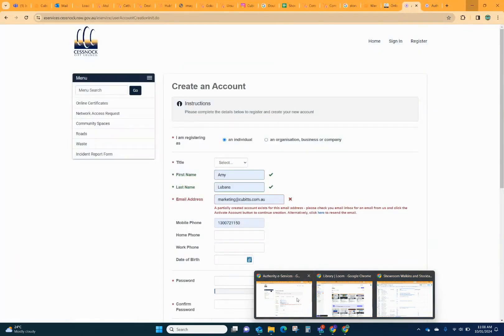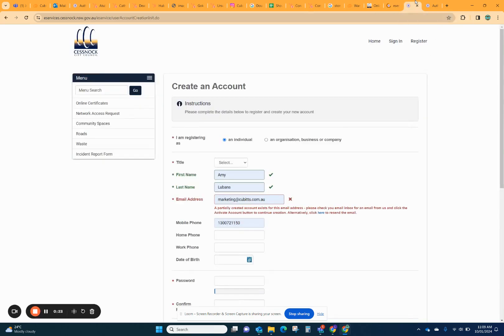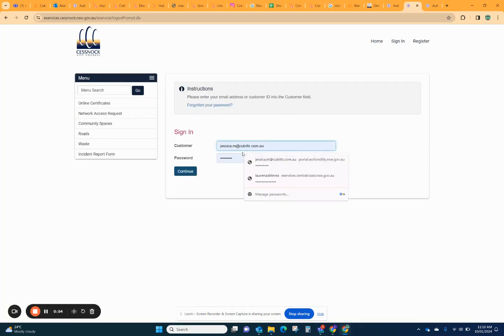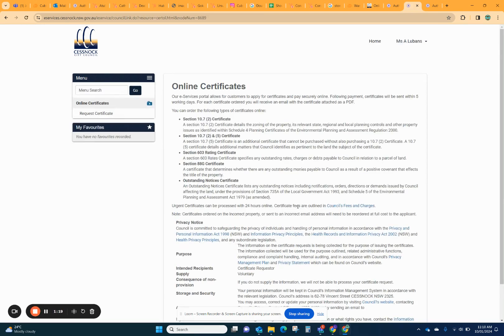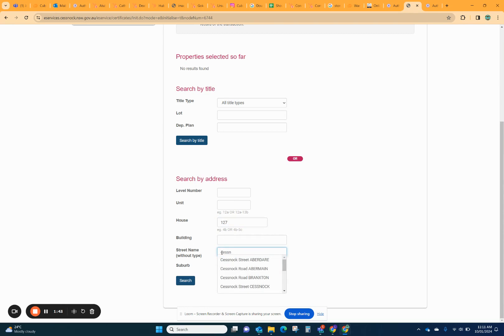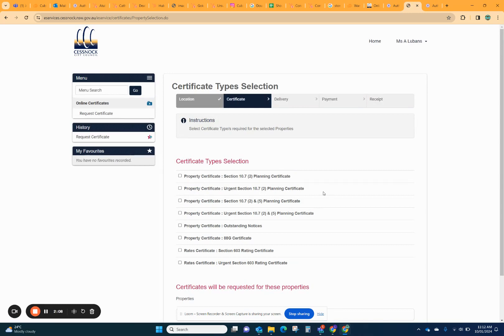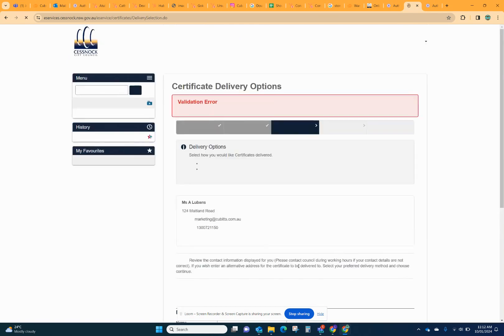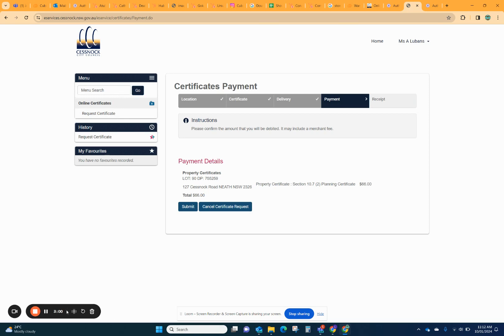Getting Your Section 10.7 Certificate for Cessnock City Council